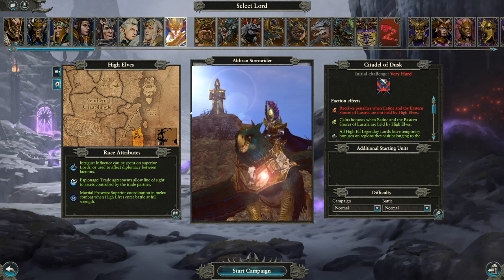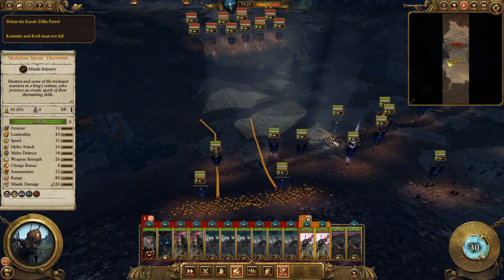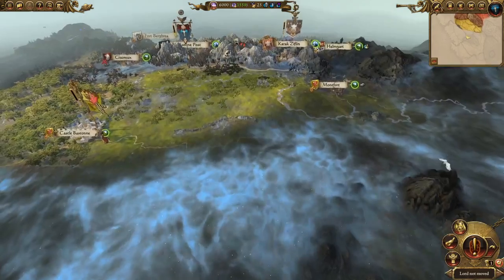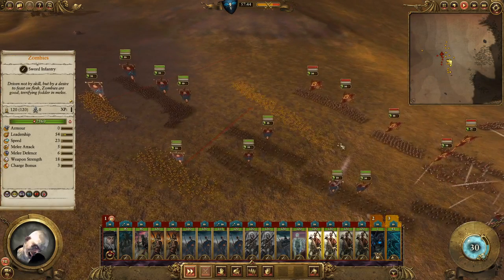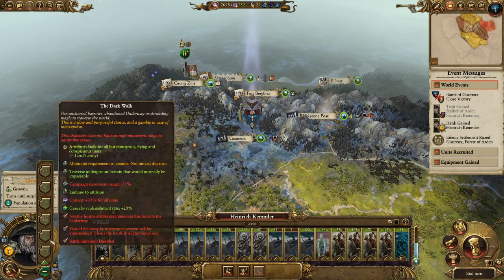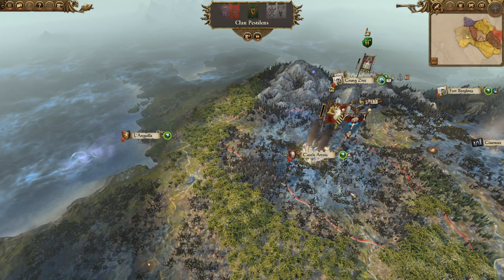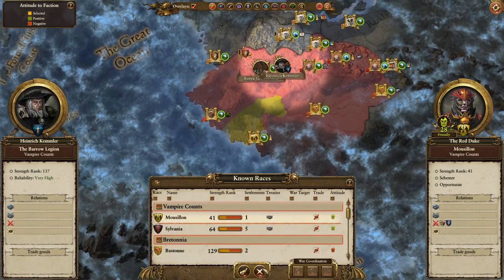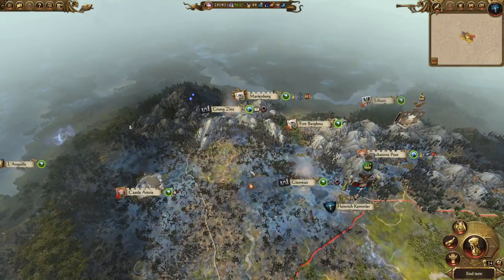Warhammer 2: Total War - Return of the Lichemaster - Part 1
"Rise, my minions! RISE!"

From a request, we begin a campaign looking at the really well done mod "Return of the Lichemaster" by Cataph and Vandy. This is an overhaul for the Barrow Legion faction, headed by Heinrich Kemmler, which adds new units, a horde mechanic for Kemmler, defiling ruins for barrow units and lots more.
We begin the campaign by raising the undead and razing the Bretonnian settlements of Artois.

Total War: Warhammer 2
Recorded - 25/01/2020